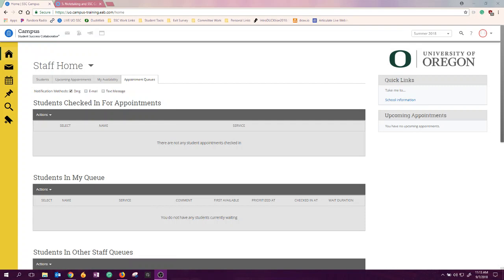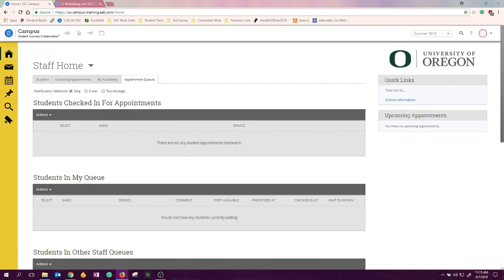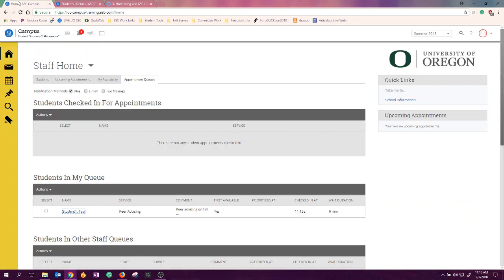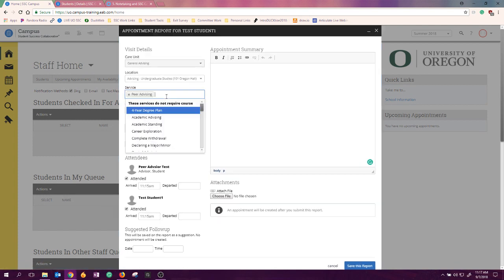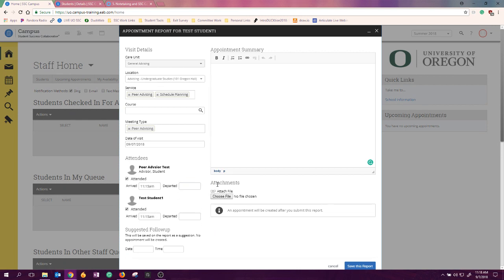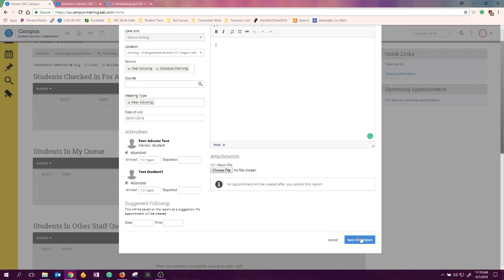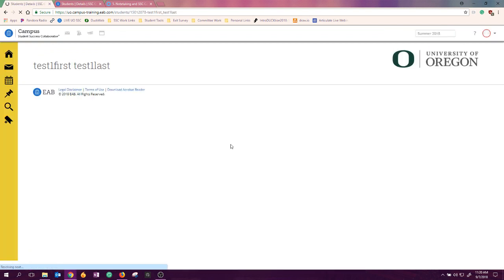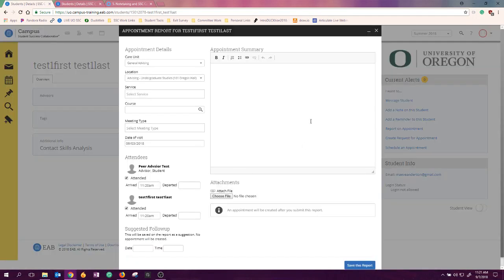Peer Advisor Starting an Appointment and Creating a Report on Advsing